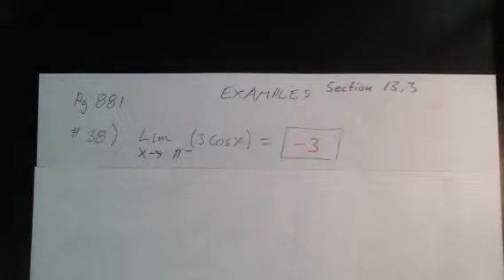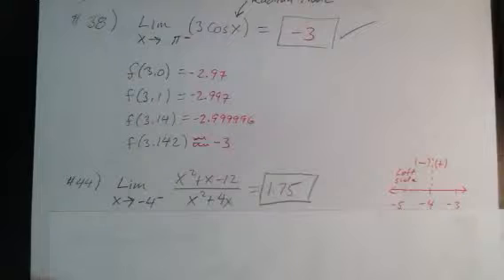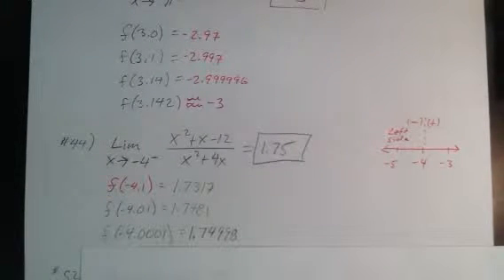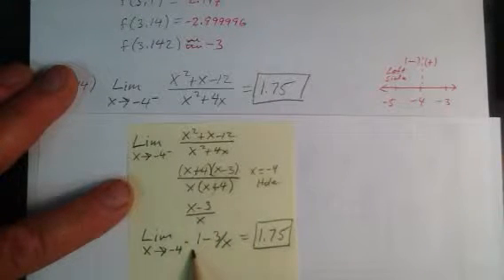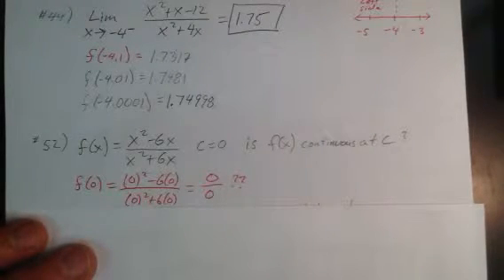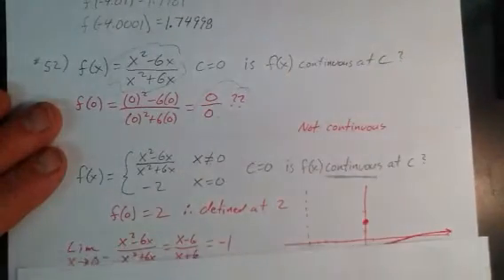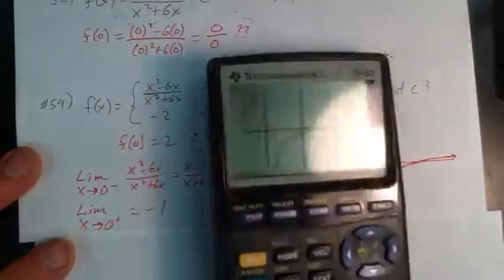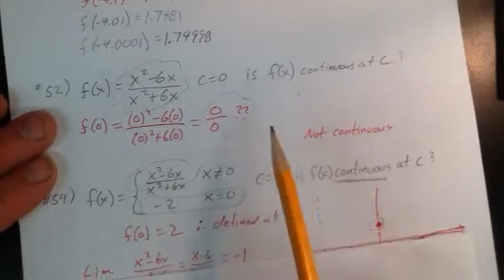Pre-calculus limit example problems